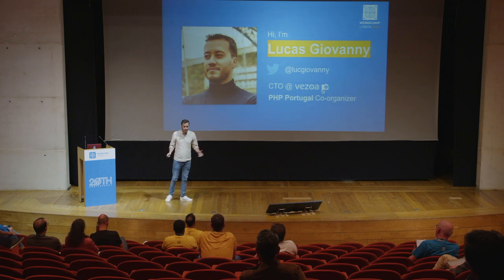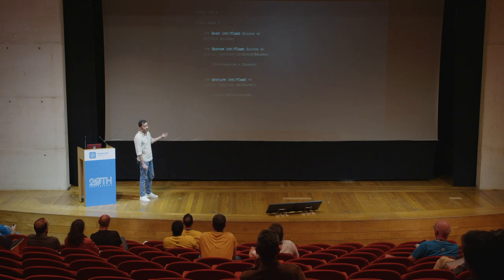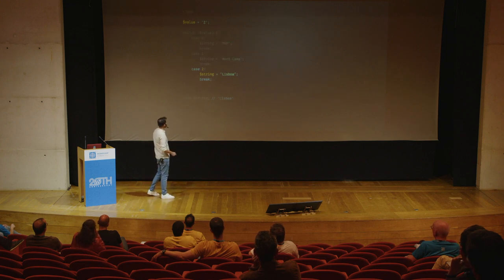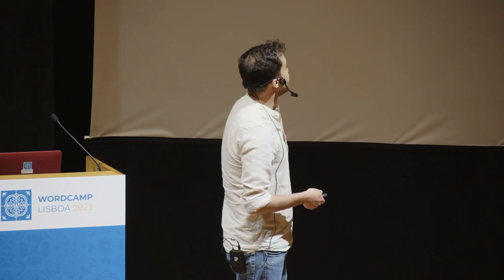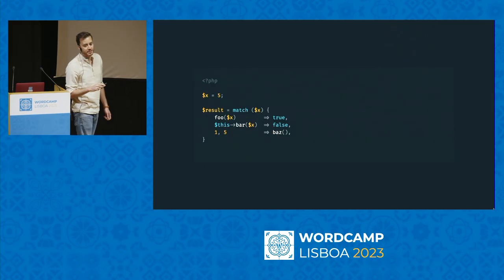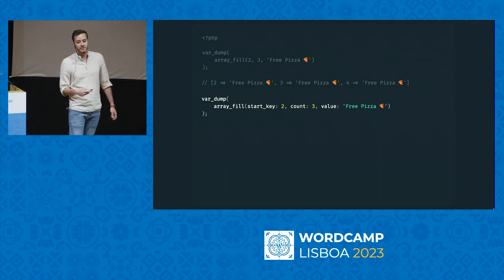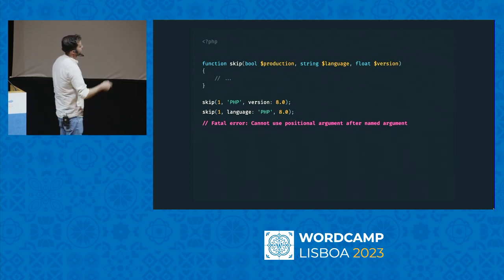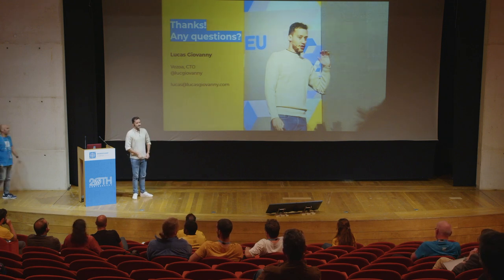From PHP 5.3 to 8.2: what are you missing?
It’s clear how PHP has evolved in the last years, but a lot of developers are still using or thinking the same way as if they are using PHP 5 or PHP 7. The idea of this talk is to give a hands-on overview of new and exciting features of PHP 8, how to upgrade old code, and, especially, how you take your way of thinking code to another level.Presentation Slides »